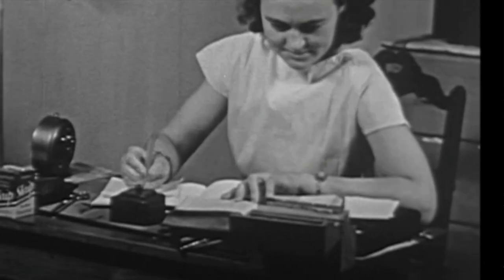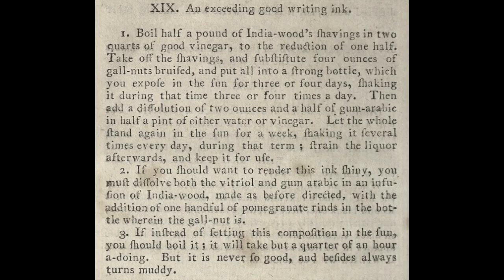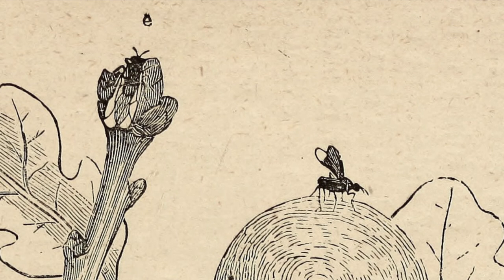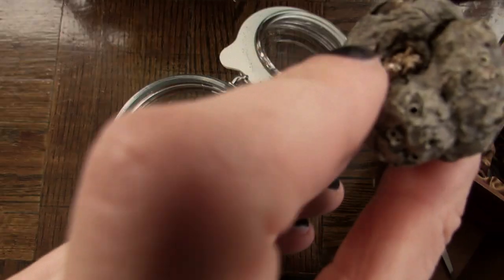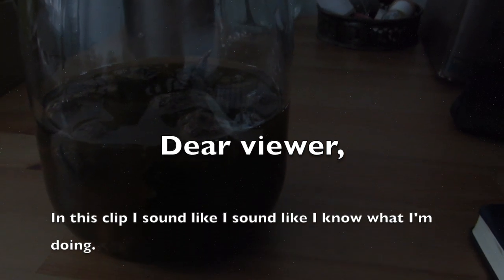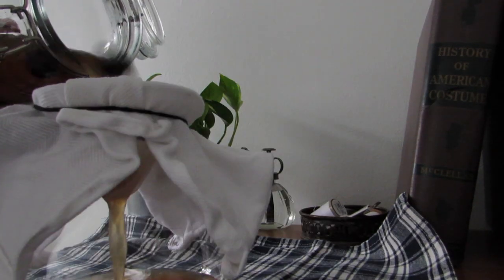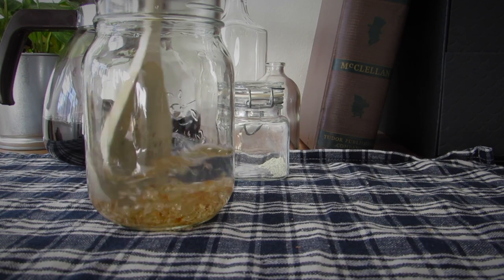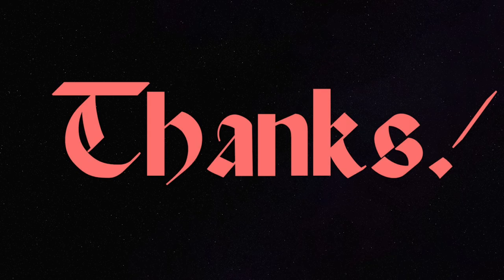Making ink like it's 1795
Hello! I’ve been gone for a while and now I’m back! (thanks for sticking around!) I just moved across the country *again* and to celebrate my fickleness I’m putting down my Burgundian project for a while longer and making some historically inspired writing ink. These oak galls were foraged from a local park and they're not the same ones that would have been used traditionally, so it was a bit of an experiment. Spoiler: it goes OKAY but not GREAT, but it wasn't the gall's fault.

00:01:17 about Iron Gall Ink
00:02:24 Galls? What?
00:05:14 Making the ink (steeping galls)
00:07:04 Making the ink (about green vitriol)
00:08:54 Making the ink (magic bit)
00:10:47 Voila

I’ve also  r e b r a n d e d  as Making History. I think I’ve outgrown Lydia’s Secret Sewage and I’m ready to expand beyond both the sewing and the secrets. I started this channel without telling anyone I knew as a way to indulge my budding hobby of historical recreation, but it turns out I love making funny little edutainment/project videos too much to not pour my heart into it and let everyone know. I also like making stuff other than clothes!

Making History will document my historically inspired crafts and clothing, as well as the research rabbit holes I get into as an amateur material historian.

Mozart String Quintet no. 4 in Gm, K. 516 perf.

Image credits in film.